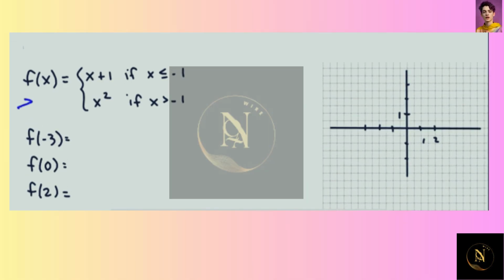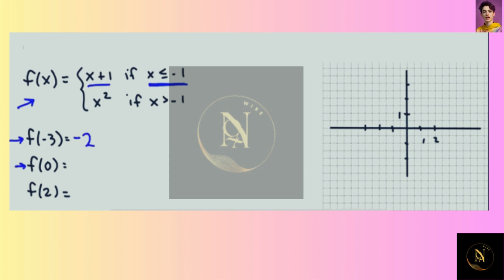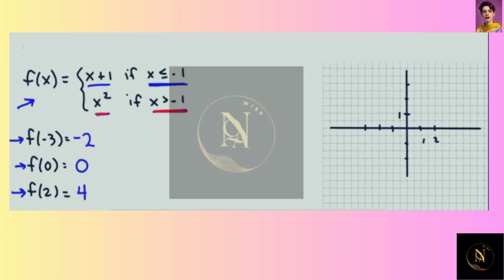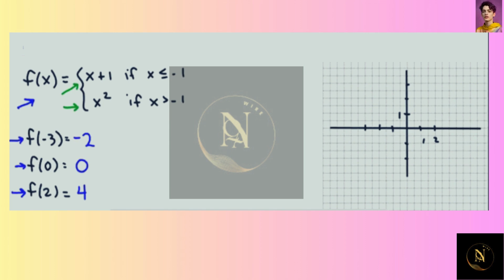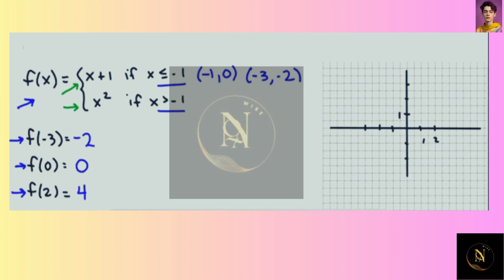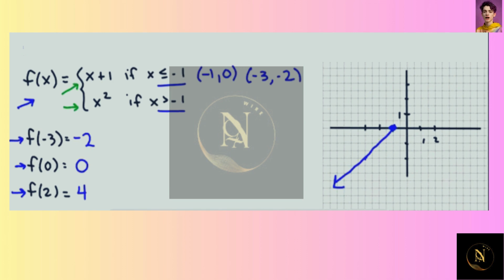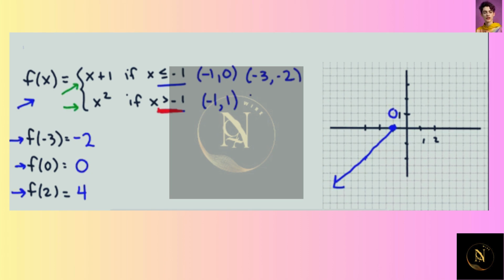[Math] evaluate f 3 f0 and f2 for the piecewise defined function then sketch the graph of the funct